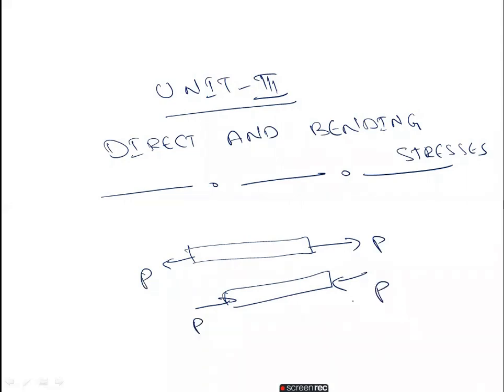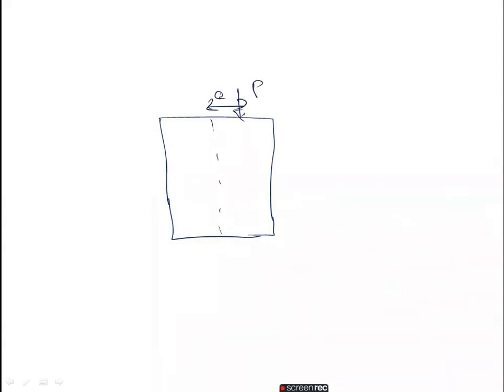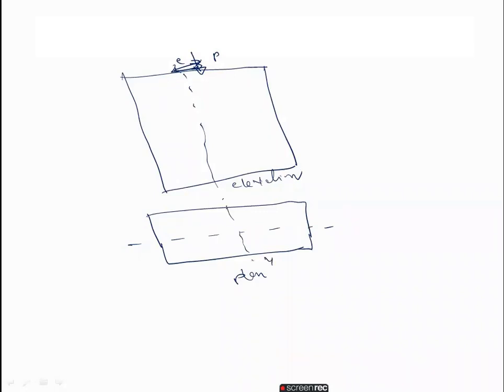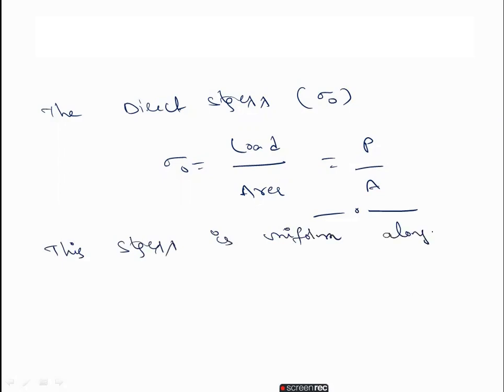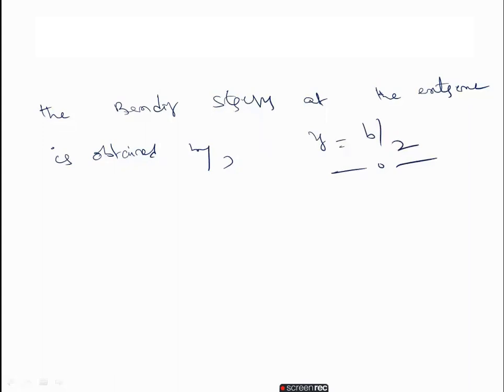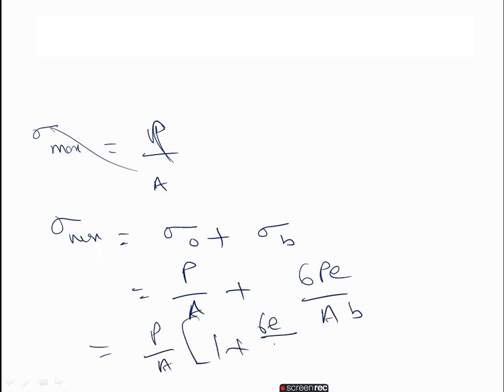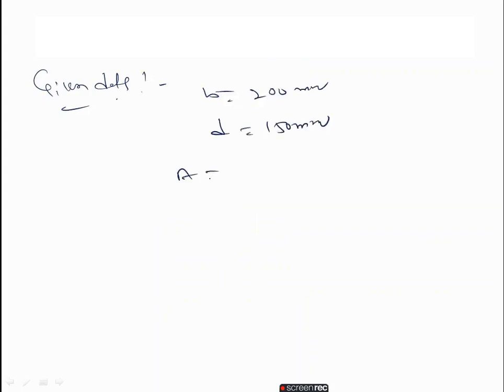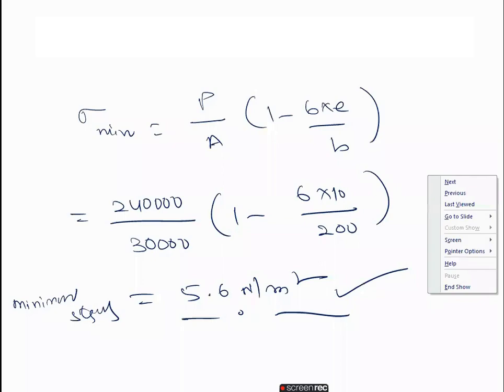DIRECT AND BENDING STRESSES - PROBLEM - LECTURE 26